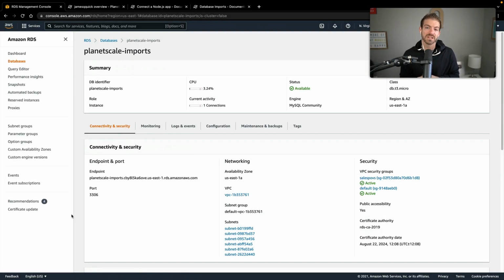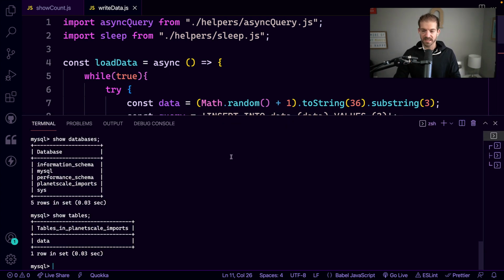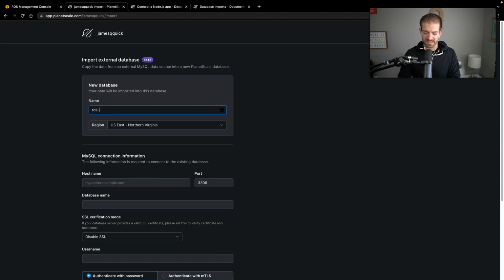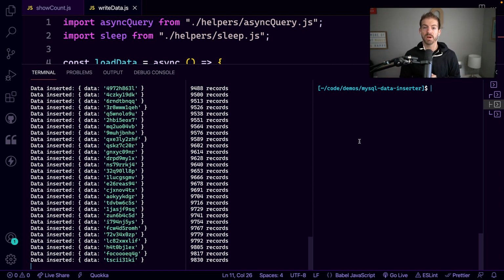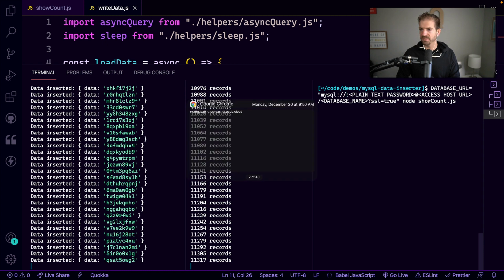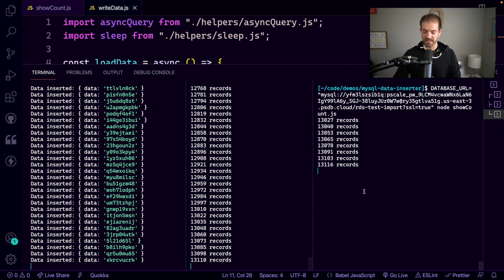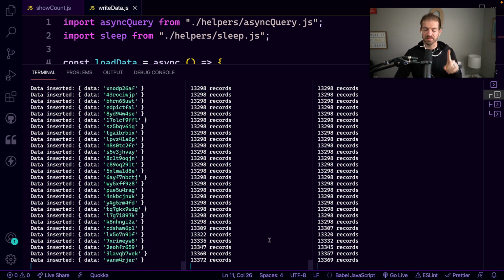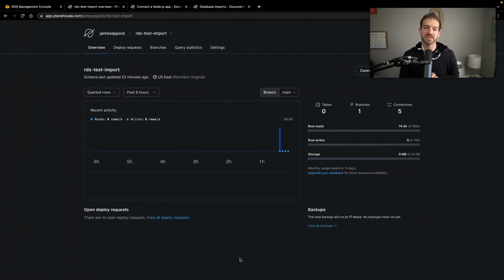Easy MySQL Database Migrations (No Downtime and No Data Dumps!!)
Migrate your MySQL database with zero downtime! We’re leveraging the power of Vitess to let you connect your database to PlanetScale. Try us out as a replica and then switch over your database to PlanetScale completely. That’s right, no dumping your data, no restoring from backup. Just give us a connection and let us handle the rest.